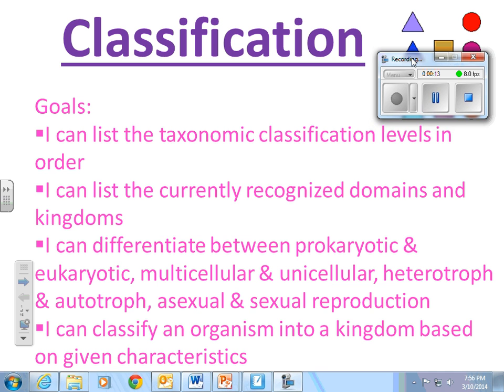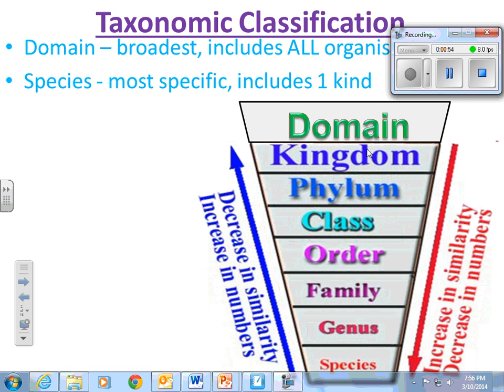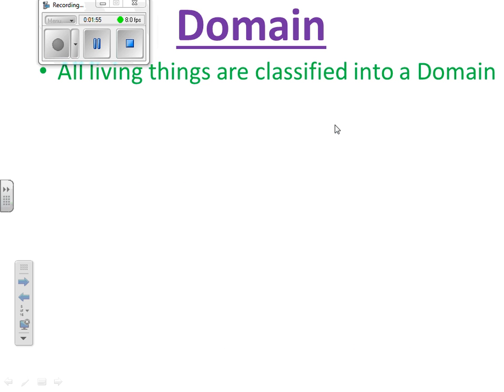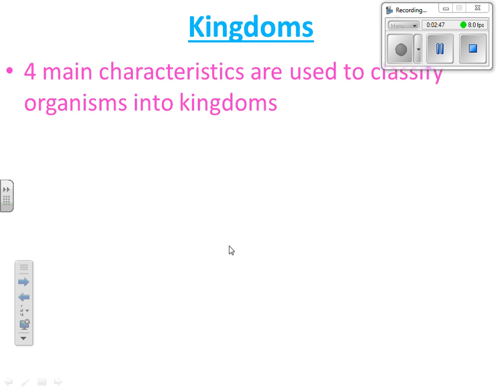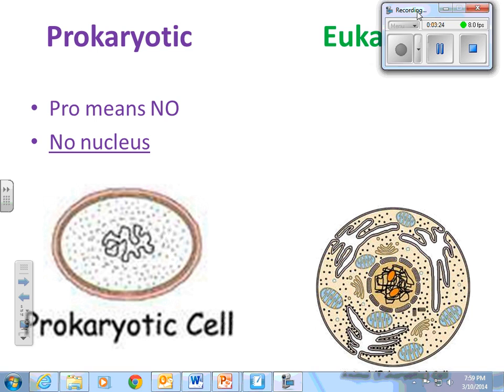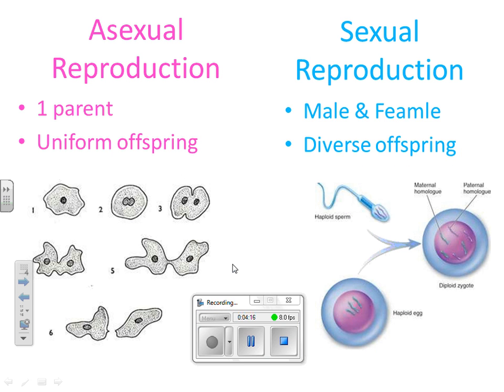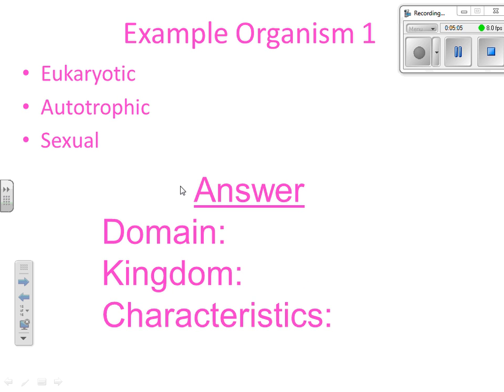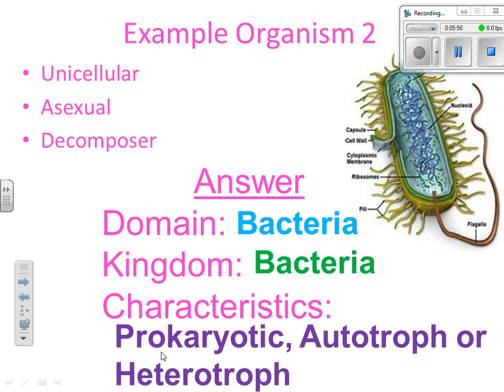Classification Notes Video